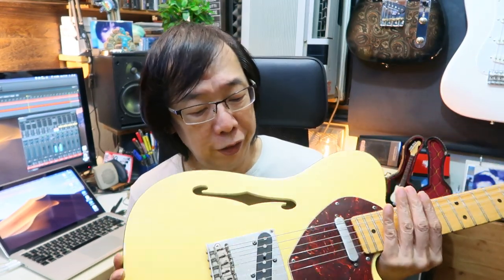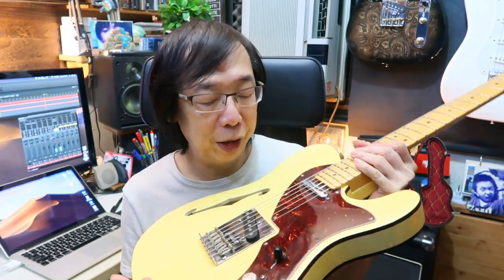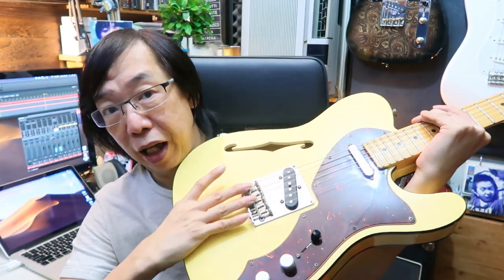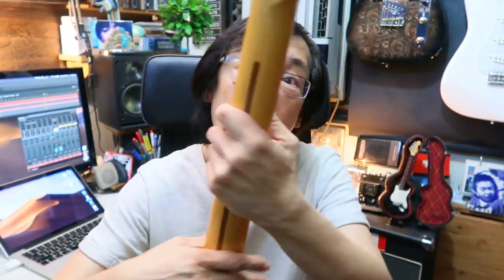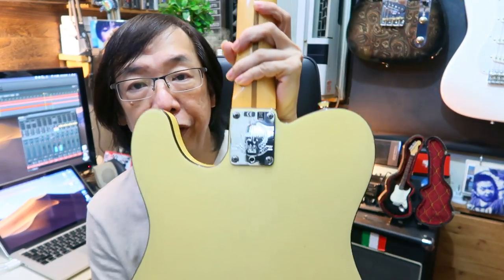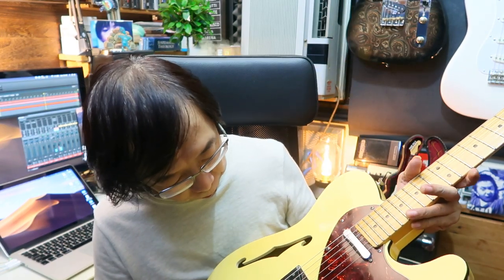Fender 60th Anniversary Thinline Telecaster. A Review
Today I have the pleasure of trying out this beautiful Fender 60th Anniversary Thinline Telecaster!
Song @ 1:25

Guitar courtesy of Shawn Lim

This guitar weighs 3.1kg

thru
Line 6 Helix Native
on